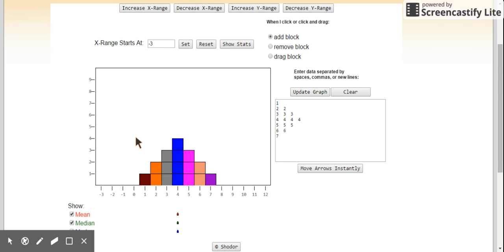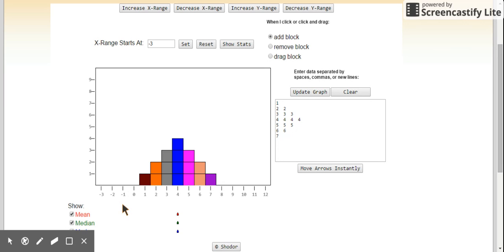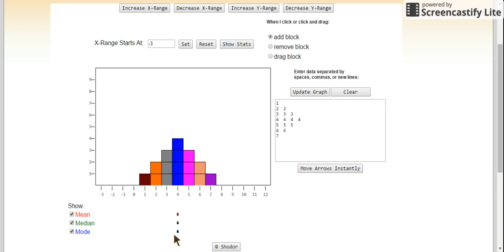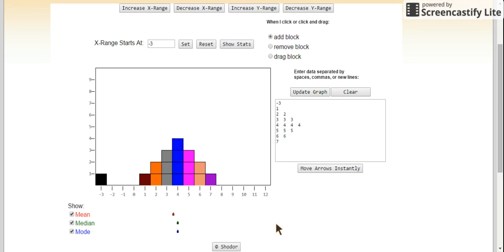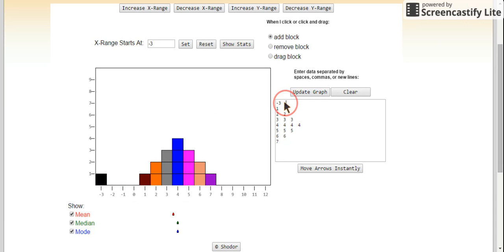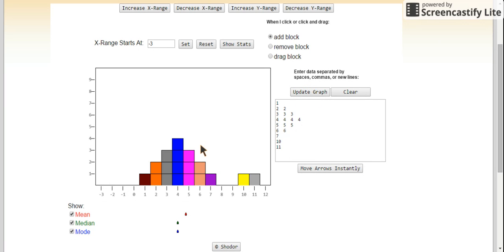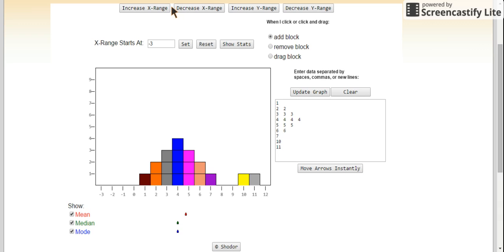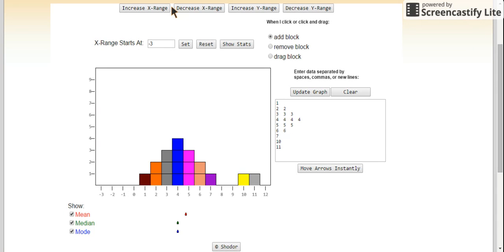Distribution of Data (Skew)